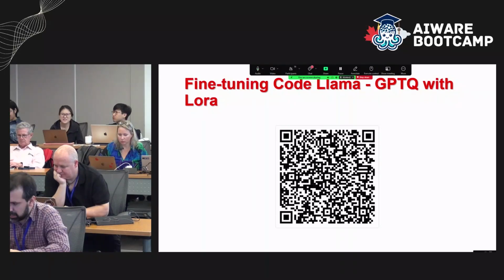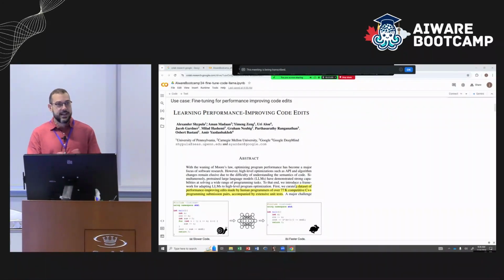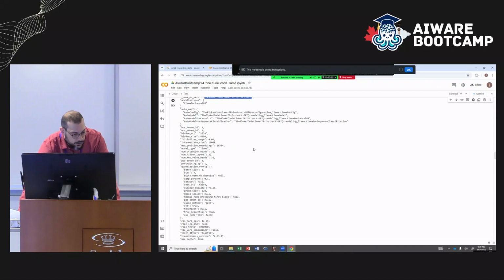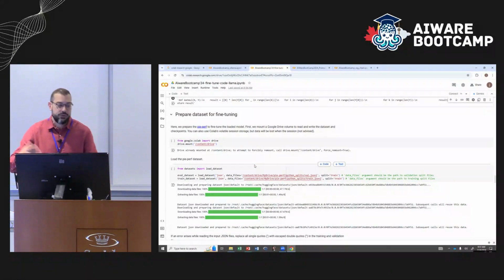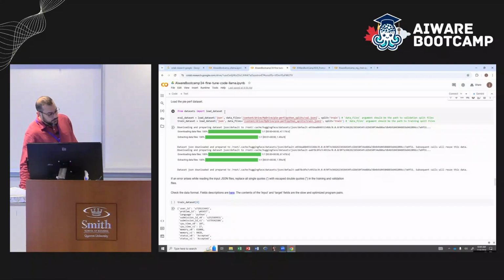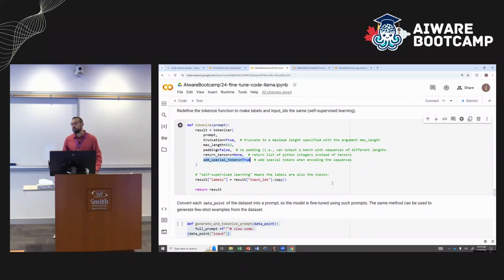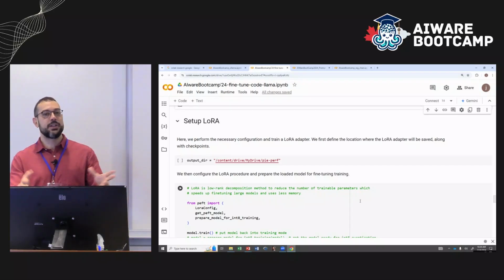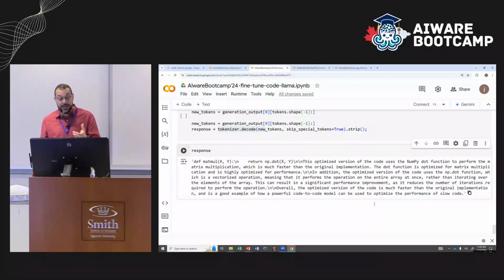Day 4: Hands on - Fine tuning Code Llama - GPTQ with LoRA, Dr. Filipe R. Cogo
About Filipe R. Cogo
Filipe R. Cogo is a Software Engineering Researcher at the Centre for Software Excellence, Huawei Canada, working on the intersection between Foundation Models and Software Engineering. His research work has been published in flagship venues such as TSE, EMSE, TOSEM, ICSE, and FSE. Filipe received his Ph.D. from the School of Computing at Queen’s University, Canada and has more than ten years of experience teaching Computer Science.